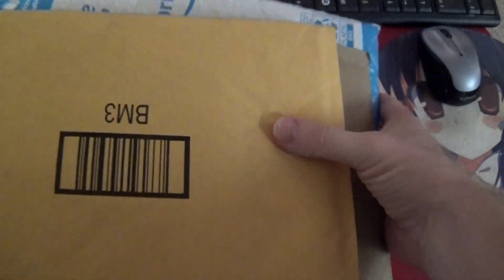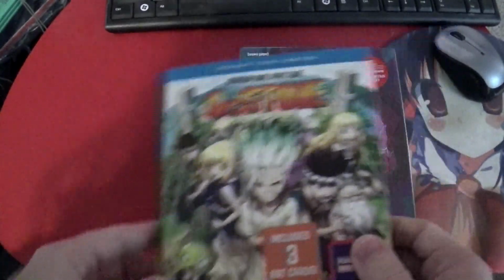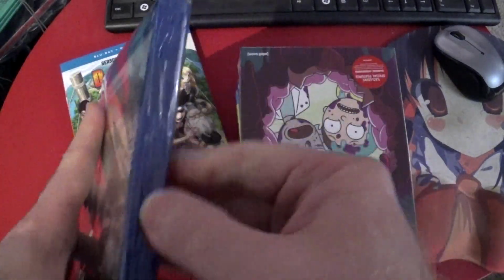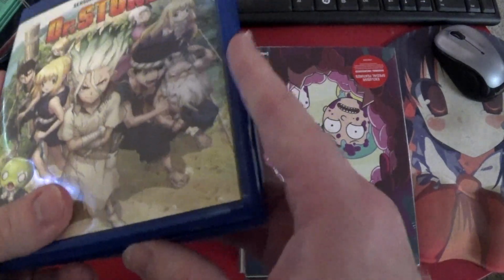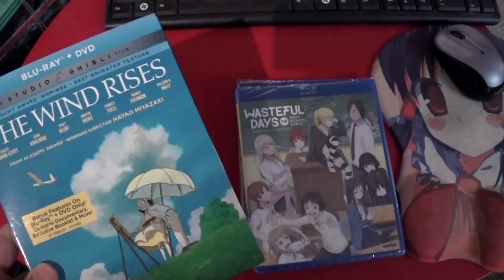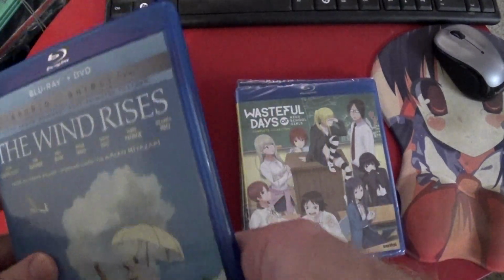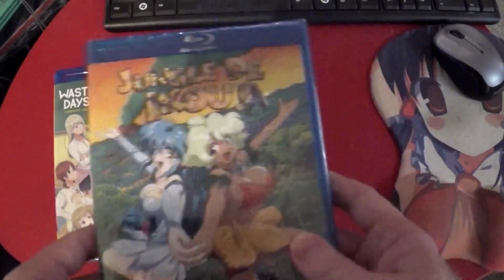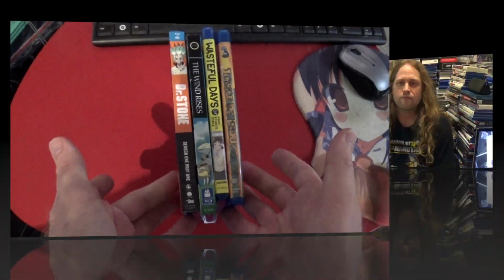Anime DVD Collection Update, September 29th, 2020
Anime:
* Dr. Stone DVD+BD part 1
* The Wind Rises DVD+BD
* Wasteful Days of High School Girls Blu-ray collection
* Jungle de Ikou Blu-ray

Hentai:
* Mother in Love DVD

Non-Anime:
* Rick and Morty DVD season 4

Other:
* Untitled Goose Game (Nintendo Switch)